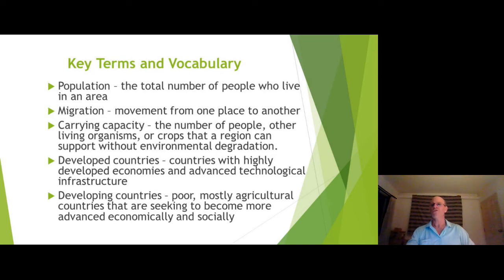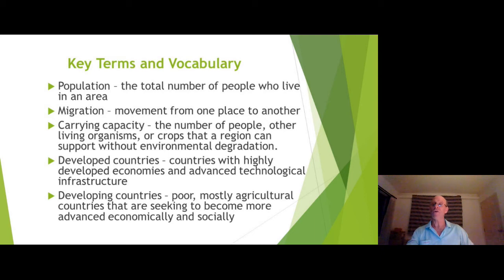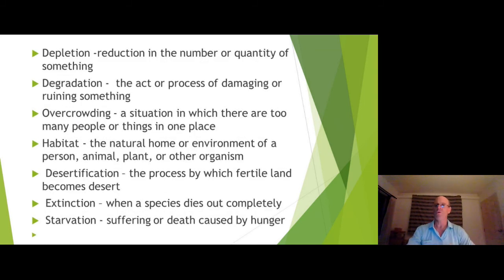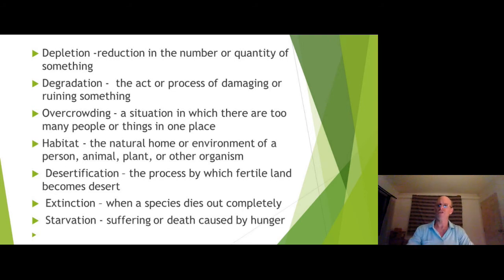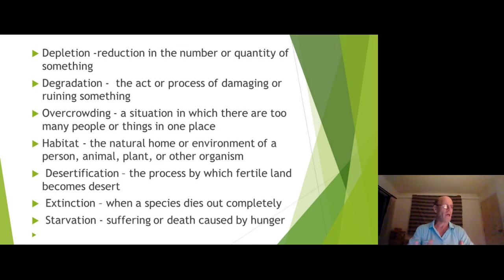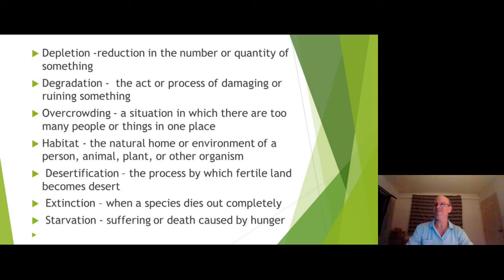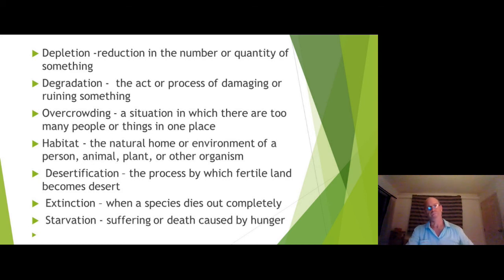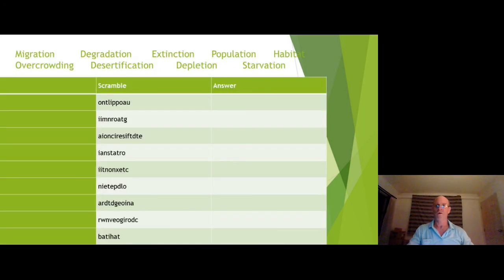Learning English Through Sustainability and Global Issues Lesson 5 2 Overpopulation Vocabulary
Introduction to the Learning English Through Sustainability and Global Issues Lesson 5 2 Overpopulation  Vocabulary Youtube Video Course